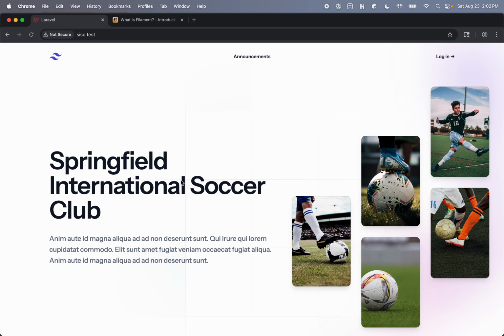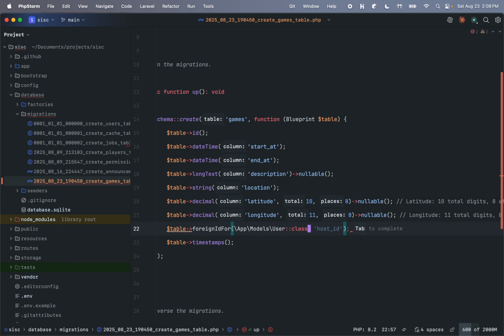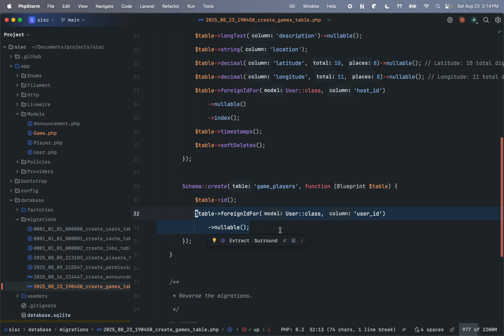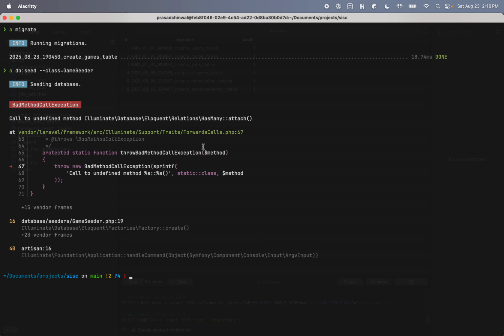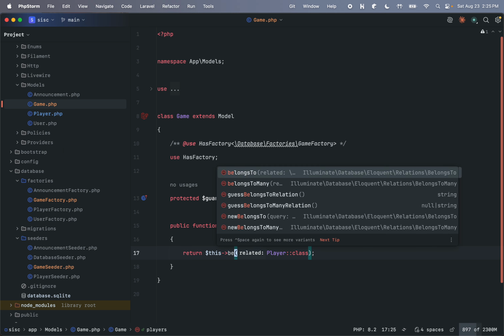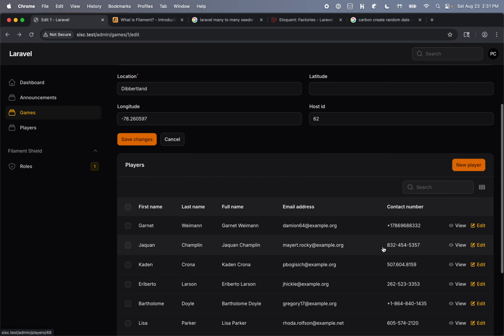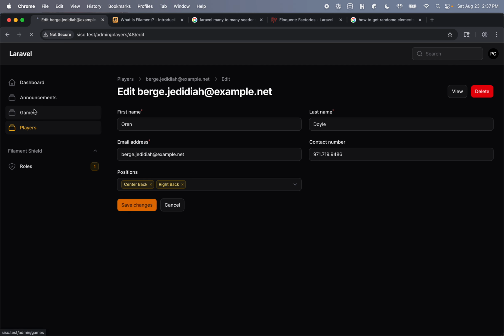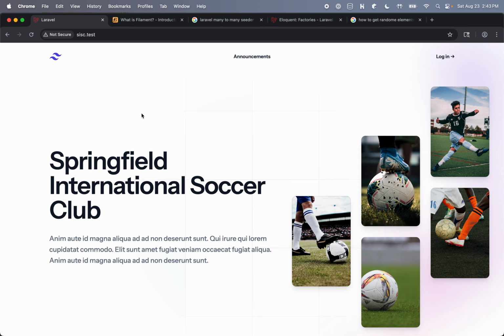Episode 4 - Building Game management feature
In this episode we will build a game management feature to manage games and the players attending the game.